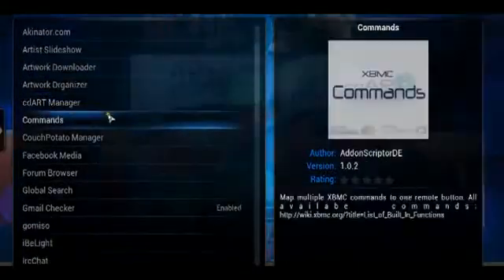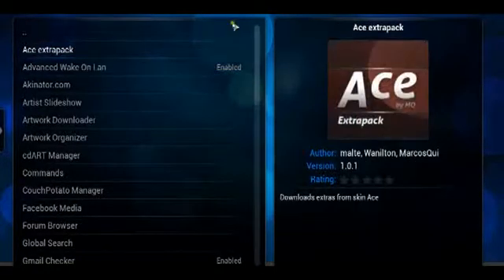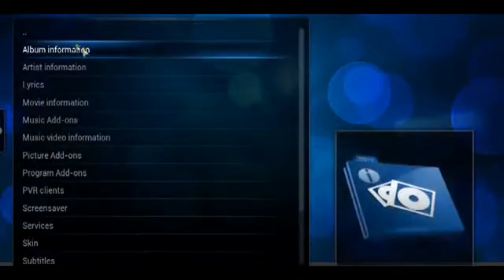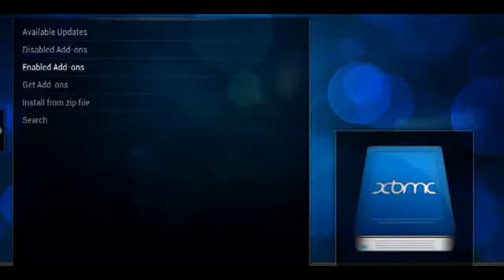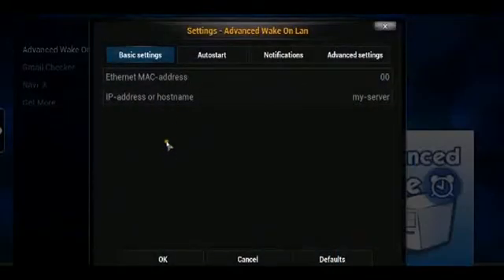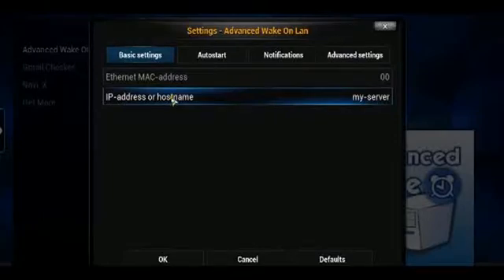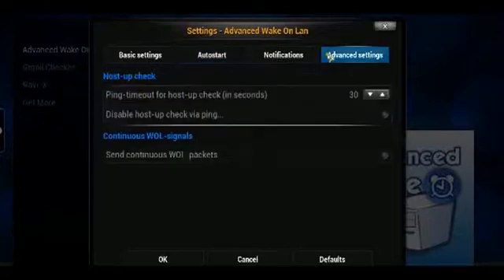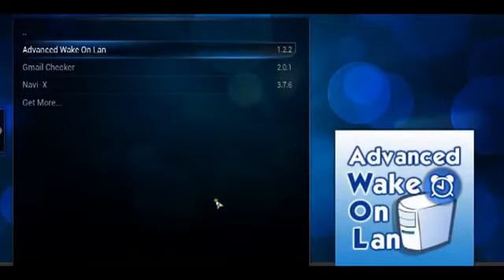XBMC wake on LAN Free Media player KODI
XBMC wake on LAN Free Media player KODI xbmc set up and config help and tutorials
Kodi Entertainment Center (formerly XBMC) is a free and open-source media player software developed by the XBMC Foundation.  XBMC is a free and open source media player application developed by the XBMC Foundation, a non-profit technology consortium. XBMC is available for multiple operating-systems and hardware platforms. It allows users to play and view most videos, music, such as podcasts from the internet, and all common digital media files from local and network storage media.
Kodi is available for multiple operating systems and hardware platforms.

The software was originally produced as a media center application named Xbox Media Center for the original Xbox game console, and was later made available under the name XBMC as a native application for Android, Linux, BSD, Mac OS X, iOS, and Microsoft Windows operating systems. It is also available as a standalone version referred to as XBMCbuntu

2.      Click Downloads, click Get XBMC.
3.      Select the correct version for to your device.
4.      Download to your device and install.